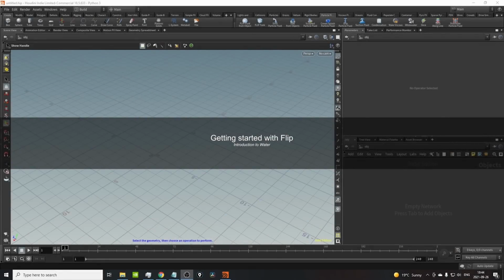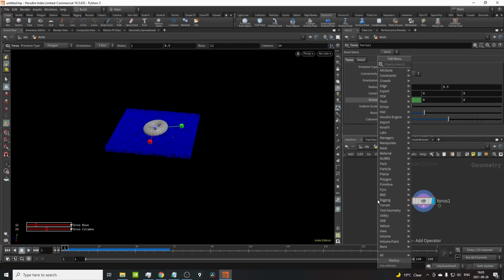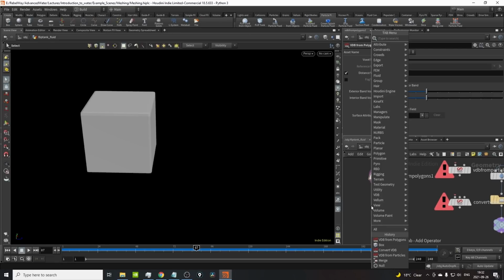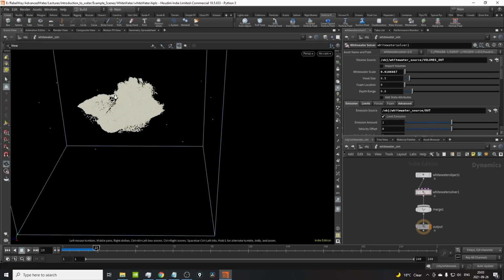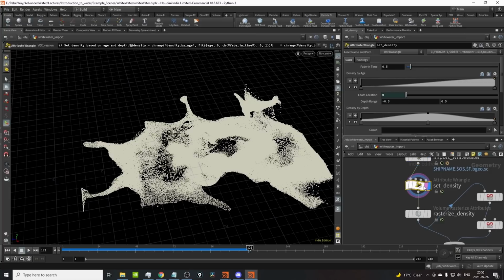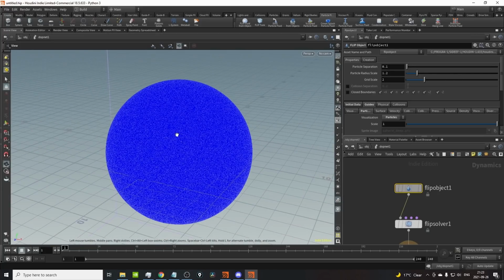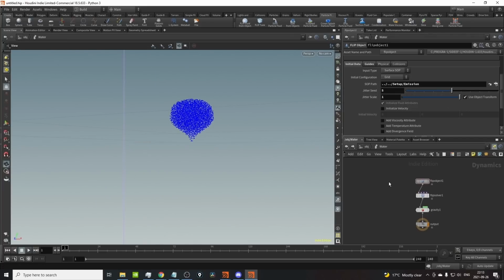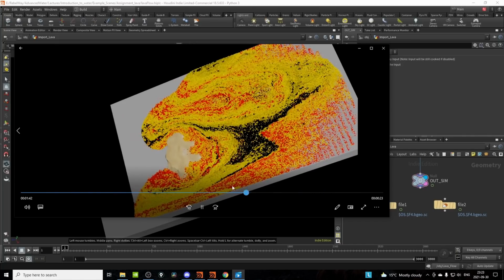ILP Artist Lessons | Advanced Water FX in Houdini (Week 1)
Enjoy this free deep-dive into week 1 of our Advanced Water FX in Houdini course. Along the way, Juri will show you advanced techniques he learned while at Important Looking Pirates.

0:02 - Introduction
4:21 - Getting Started with Flip
34:44 - Meshing
58:55 - White Water
1:32:11 - Viscocity
1:48:39 - Divergence
2:04:35 - Air Incompressibility
2:23:07 - Surface Tension
2:31:48 - Assignment

Note: You will not get feedback on your assignment unless you are enrolled in Advanced Water FX in Houdini.